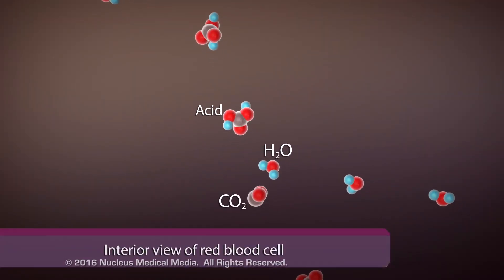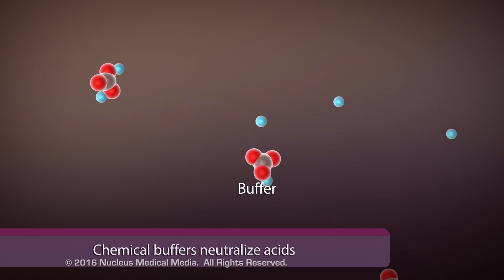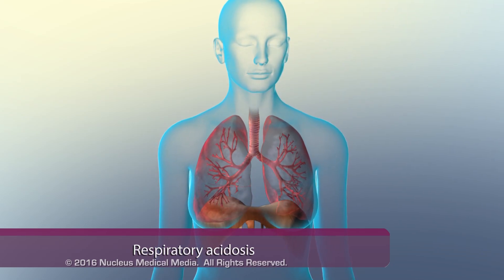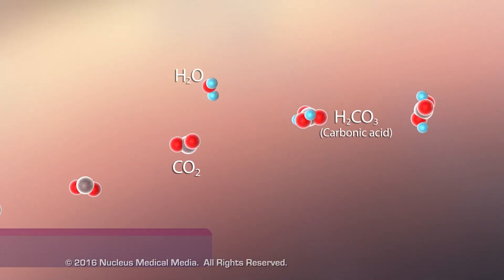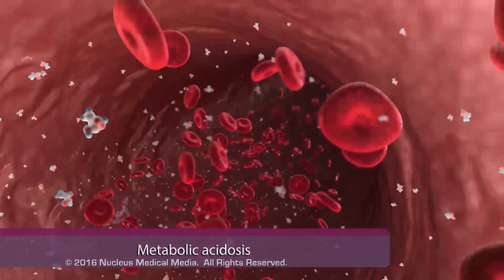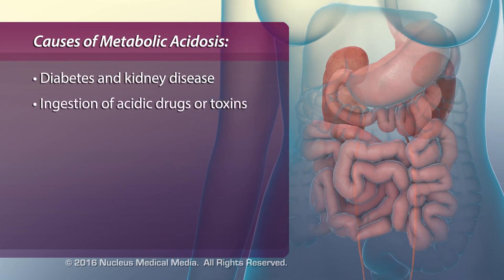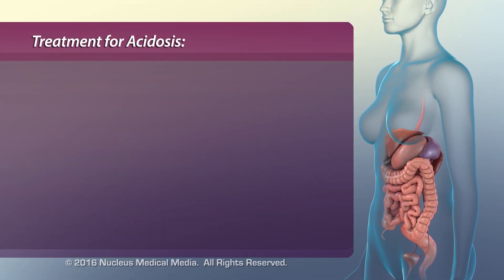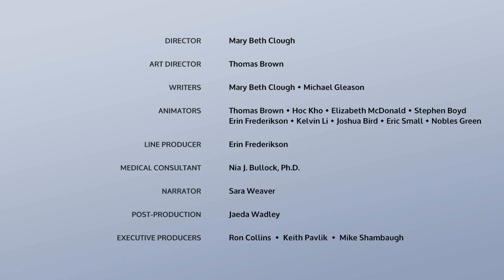Acidosis: When Hydrogen and Carbon Dioxide Build Up in Your Body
MEDICAL ANIMATION TRANSCRIPT:   Acid-base balance is the precise maintenance of the hydrogen ion concentration in blood and tissue fluids so the body will function properly. This concentration of hydrogen in body fluids is called pH, and the acidity or alkalinity of the fluid is expressed as a pH value. Normal blood pH ranges from 7.35 to 7.45. Metabolic processes constantly release acids which freely release hydrogen ions resulting in increased acidity and lower blood pH. In response, the body can use chemical buffers such as bases to neutralize the acids and physiological buffers to facilitate their excretion through the kidney. Respiratory acidosis occurs when breathing difficulties allow carbon dioxide to build up in the body. If respiration cannot keep pace with carbon dioxide production, carbon dioxide builds up in the tissues. Excess carbon dioxide combines with water to produce carbonic acid. Carbonic acid disassociates into bicarbonate and hydrogen ions. The build up of hydrogen ions lowers pH and causes acidosis. Metabolic acidosis occurs when metabolic disorders allow certain acids to build up or cause the loss of basic buffers such as bicarbonate. Conditions causing metabolic acidosis can include diabetes and kidney disease, ingestion of acidic drugs such as aspirin or toxins, alcoholism, and chronic diarrhea, resulting in significant bicarbonate loss. Since acidosis is the result of a variety of conditions, treating the underlying condition is the first step. Bicarbonate may be used to treat metabolic acidosis, and oxygenation and ventilation may be used to treat respiratory acidosis. ♪ [music] ♪

ANM11044